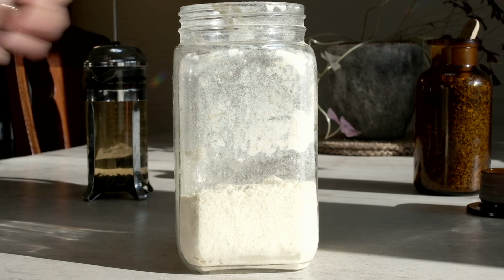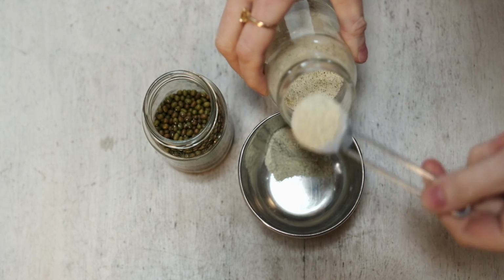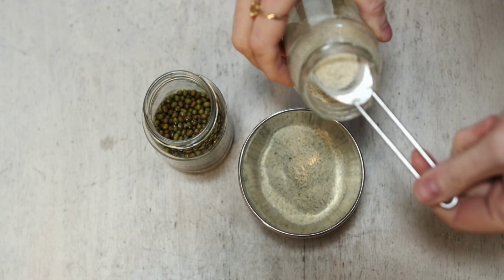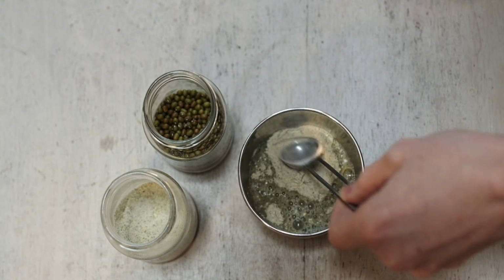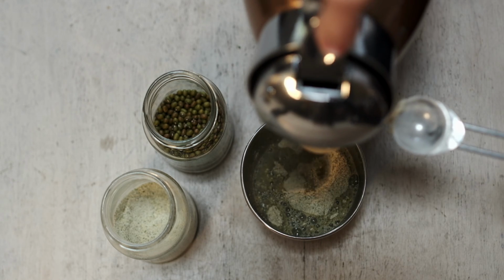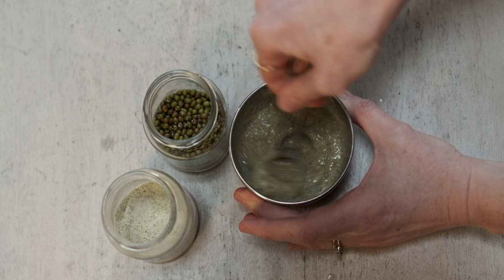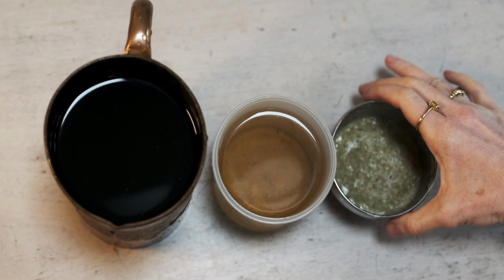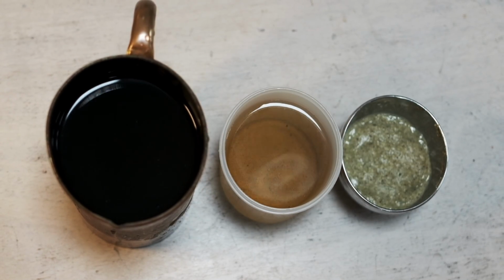2 Years No Shampoo Update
Chat over on instagram...

Recipe:
2 tbsp chickpea flour or green gram flour
hot water to make a paste
use and rinse off well

Hi there,
My name is Niamh and I have a BSc in Nursing Science. I make videos on simple, natural healthy living. I hope you enjoy!